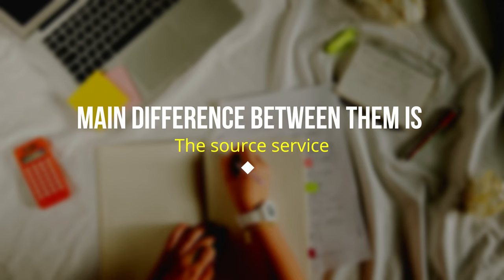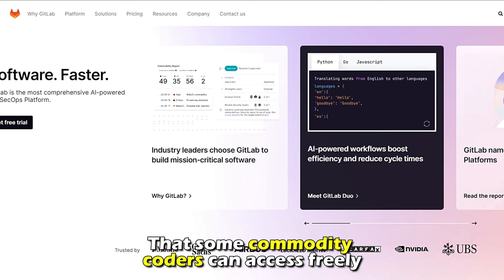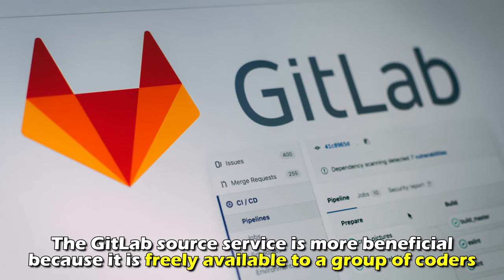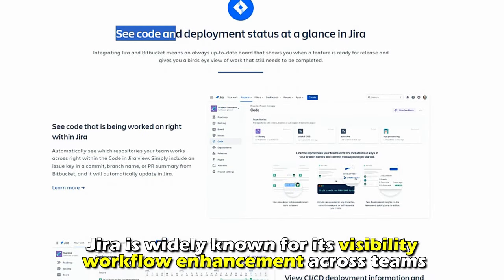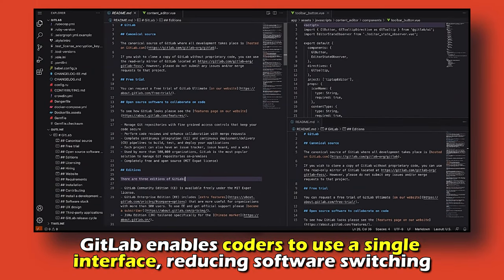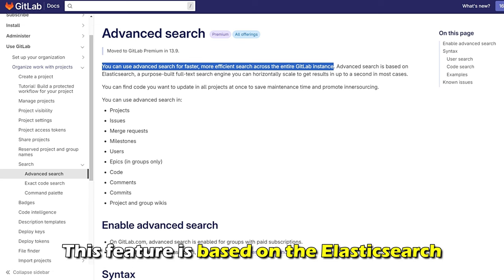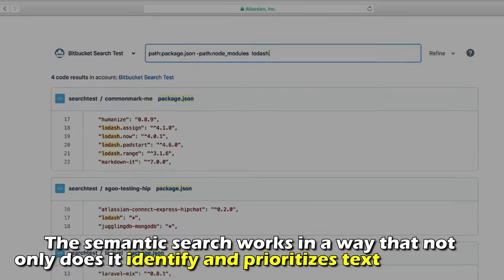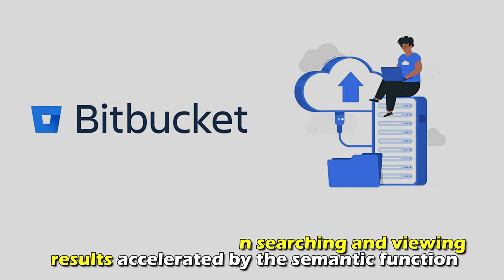Bitbucket vs Gitlab - What Are the Differences? (An In-depth Comparison)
Bitbucket vs Gitlab - What Are the Differences? (An In-depth Comparison). In this video, I will discuss the differences between Bitbucket and GitLab.

The main difference between them is the source service.
Bitbucket’s self-hosting open-source service requires a paid plan charged per user. It is only free for up to five users. GitLab is a primarily free self-hosting open-source service that some commodity coders can access freely. Availability of GitLab Community Edition has boosted this feature to enable teams to access resources to maintain their servers.